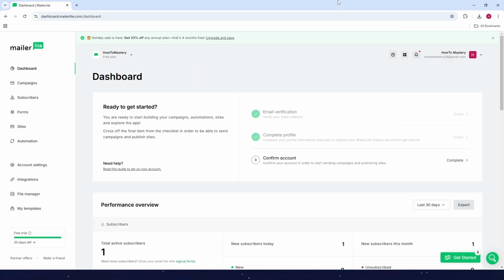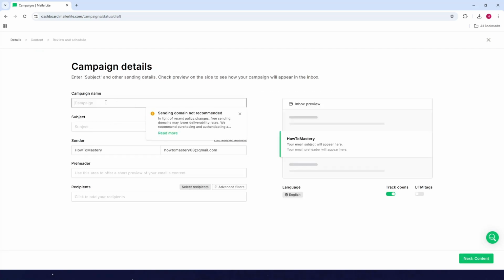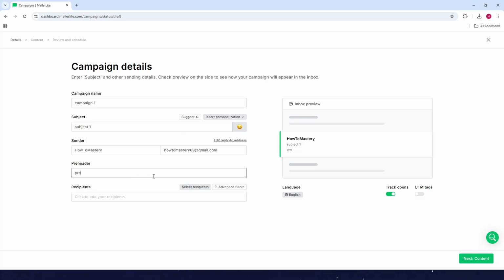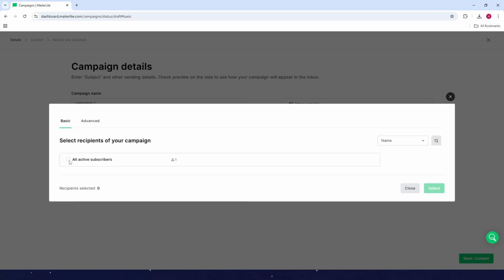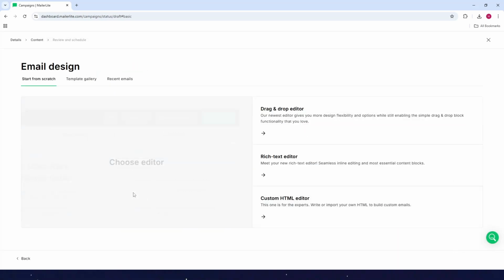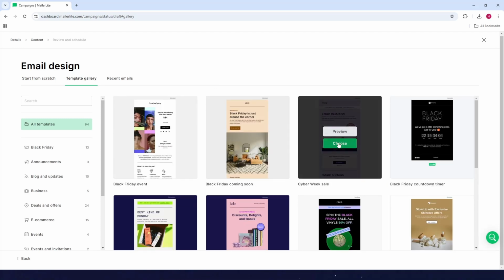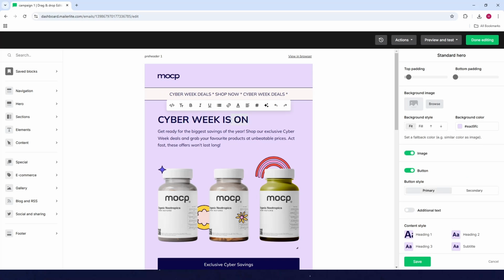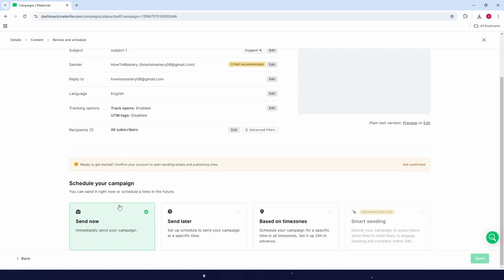How To SEND EMAILS In MAILERLITE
Learn how to send emails in MailerLite in this step-by-step tutorial. Whether you're new to email marketing or looking to improve your skills, this guide will show you the easiest way to create and send emails using MailerLite. Watch now to master the basics of email campaigns and start engaging your audience with effective emails. How to send emails in MailerLite has never been easier!